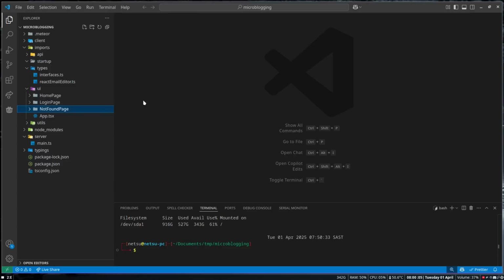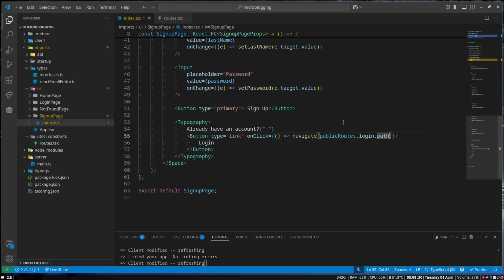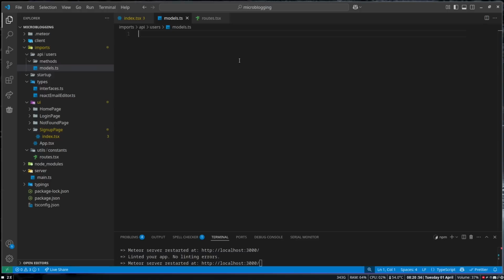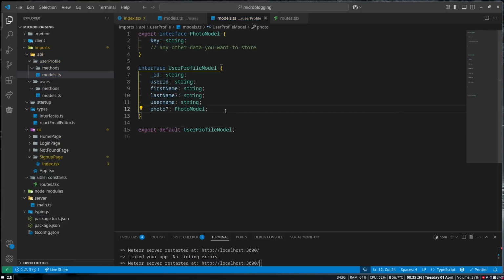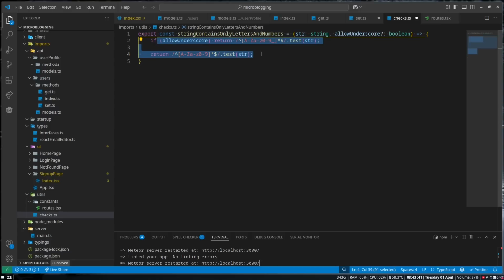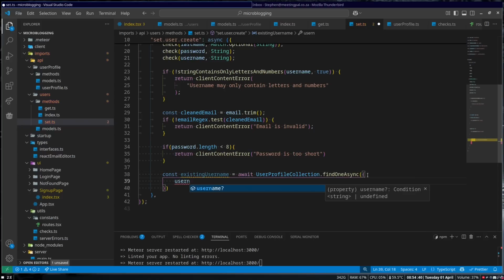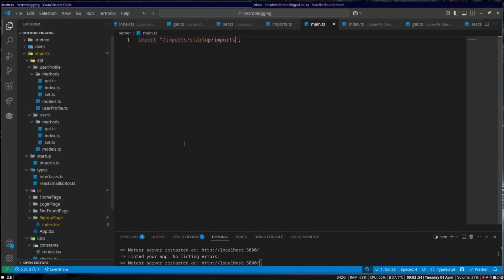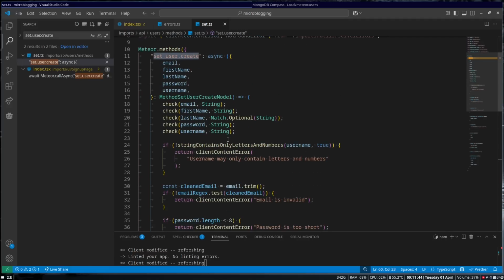Implementing User Signup | Meteor Tutorial Part 3 - 1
In this lesson we'll be implementing user signup with some basic checking on user data as well as setting up a user profile collection. This will shoot us into the next tutorial where we can proceed to implement user login and features around it!